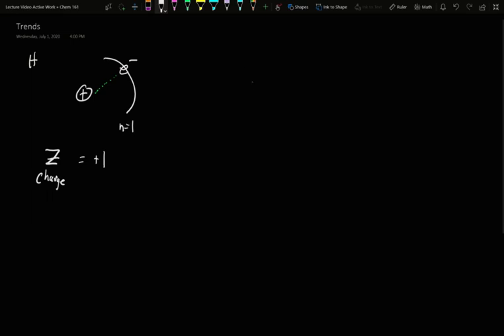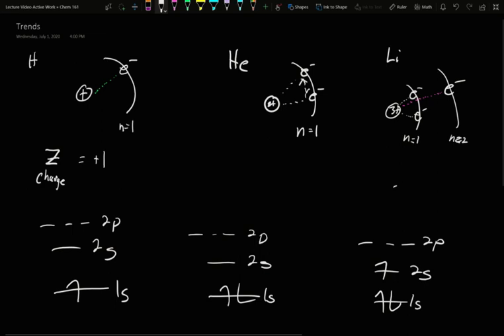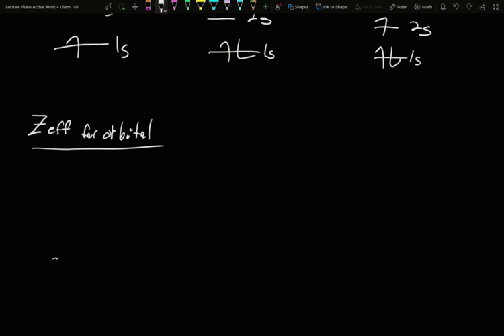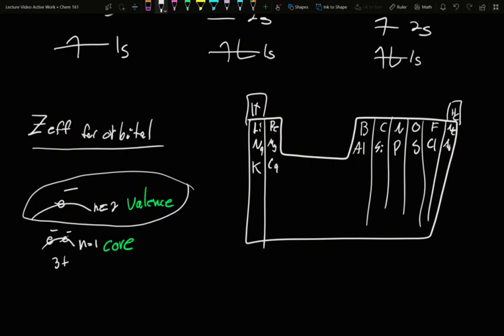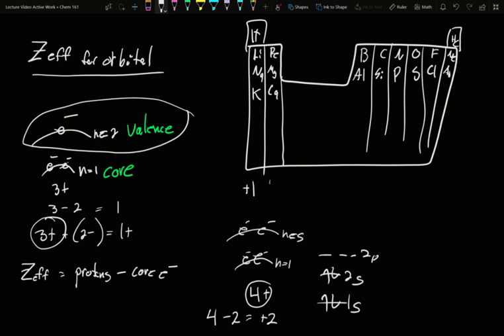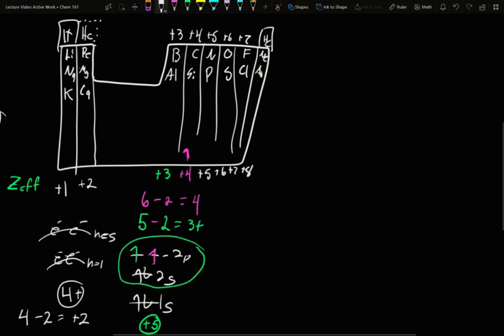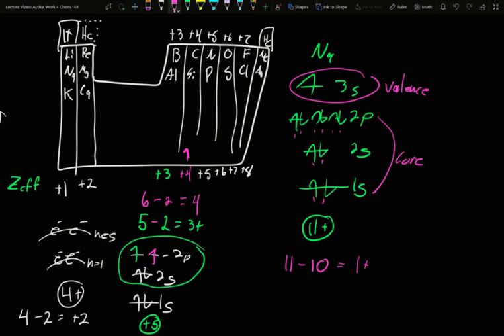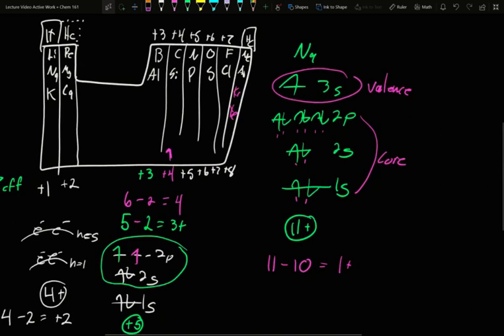Trends 1 - Electron Shells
Shielding effect of electron shells